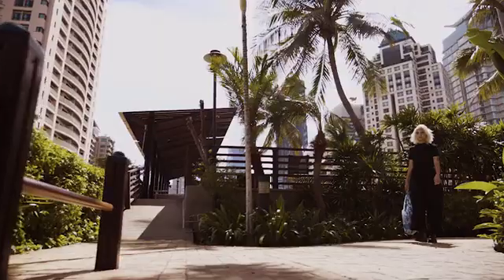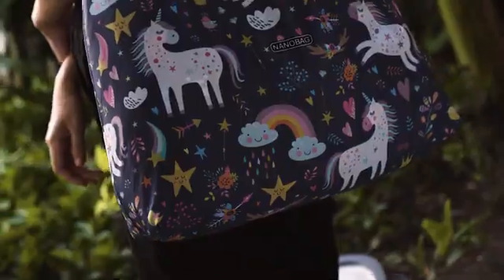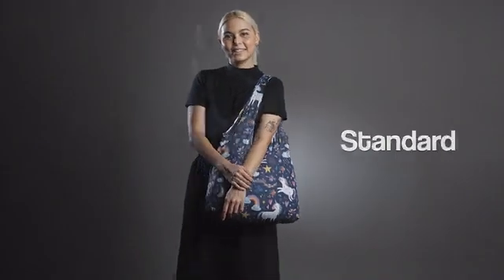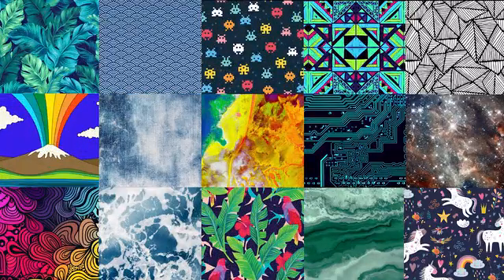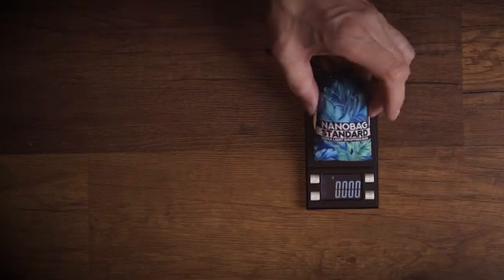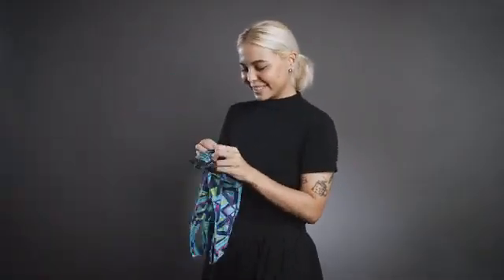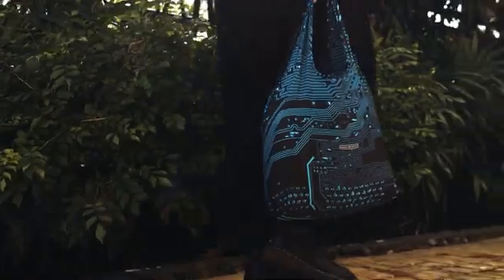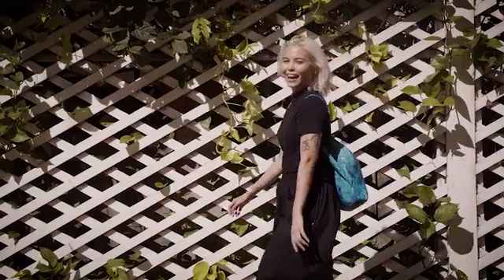Nanobag 4.0 - Ultralight Reusable Shopping Bags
Tiny bags that easily fit in your pocket and are made to be brought everywhere.

Ultra-light, ultra-strong, ultra-foldable. You won't believe how small these premium shopping bags pack. These tiny shopping bags are convenient to keep in your pocket at all times, are super comfortable to hold, and easily carry 66lbs (30kg).

We consume somewhere between 500 billion to 1 trillion plastic bags per year, and it’s totally unnecessary. Reusable bags are great for the environment, but most are bulky or poor quality. Nanobag 4.0 is a premium shopping bag so compact that you won’t even know you’re carrying it. The compact super-soft fabric easily folds into your pocket, and does away with impractical reusable shopping bags.

We're 100% committed to making a climate positive product. That means that we give more back to the planet than we take. We already consider our bags environmentally conscious, as they contain less materials than other bags in their category and offset single use plastic bags. In addition, for each bag sold we’ll plant one mangrove tree with Eden Reforestation. Mangrove trees happen to be one of the most effective tools against climate change, and can store up to ten times more carbon than land based tree species. One single mangrove tree can store around 1750lbs (800kg) in its 40 year lifespan. As an added bonus they prevent soil erosion and help sustain coastal ecosystems.